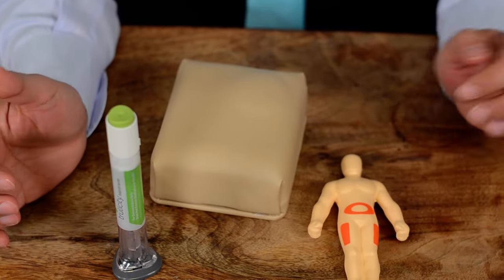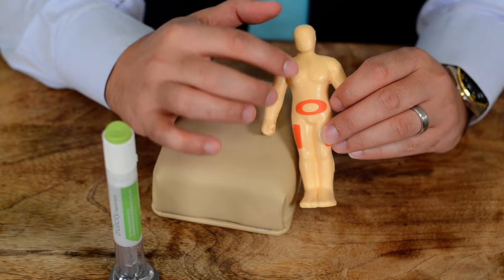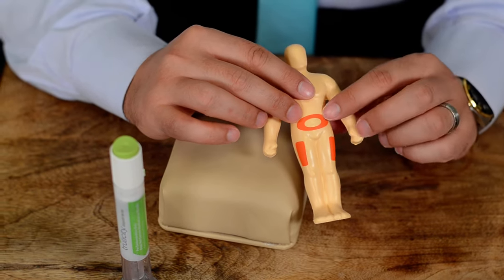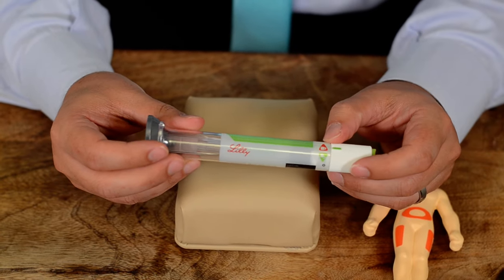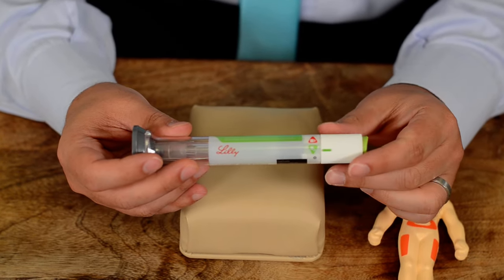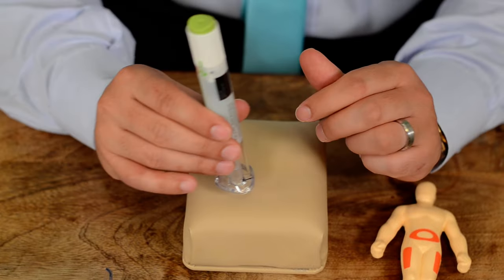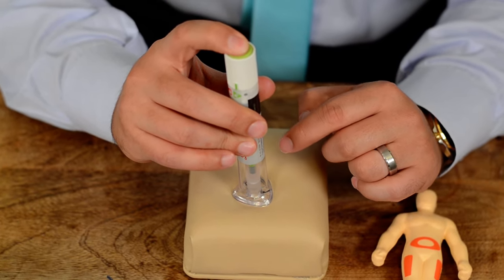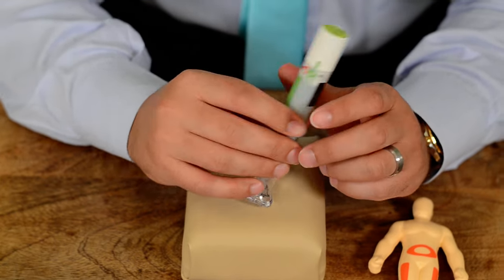How to use Trulicity (Full demo)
Trulicity is an injectable medication that is intended to help you get your blood sugar numbers in control. Trulicity is used for the treatment of patients with Type 2 Diabetes. It is a once-a-week medication that helps your body release its own insulin when your sugar levels are rising. In this video, Dr. Ergin, the founder, and CEO of sugarMDs.com will show you How to use Trulicity via a full demo and explanation.